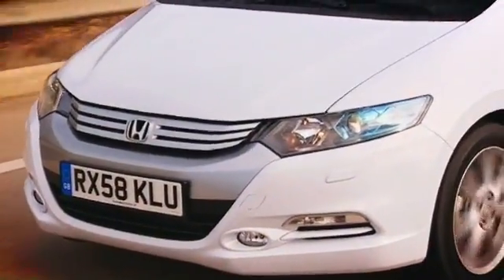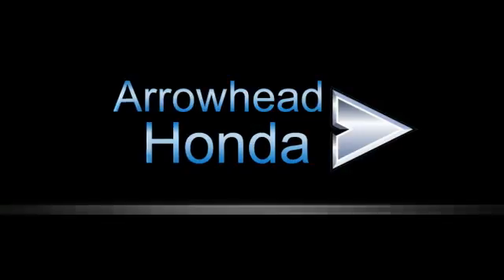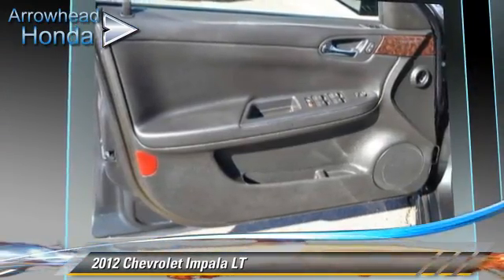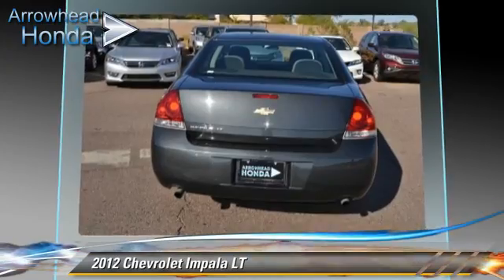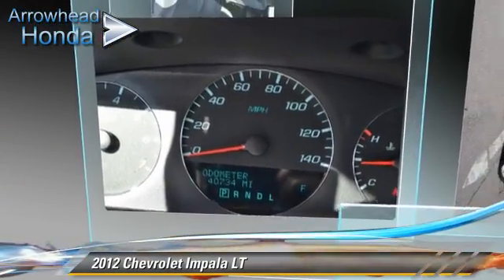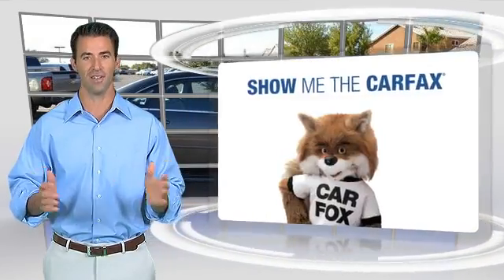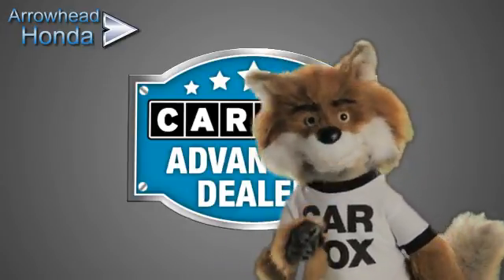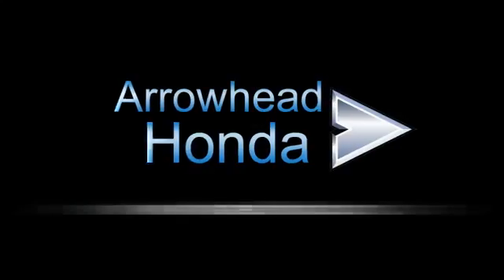Arrowhead Honda, Peoria AZ 85382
Arrowhead Honda

[DFIN:3:2824597:I:2986:648ECBE3:3348552aa36e17a36a19fd4b1b72040d]